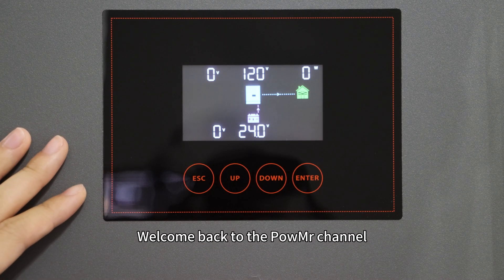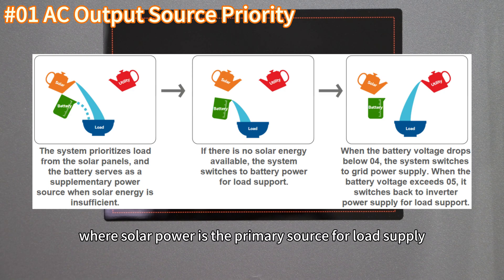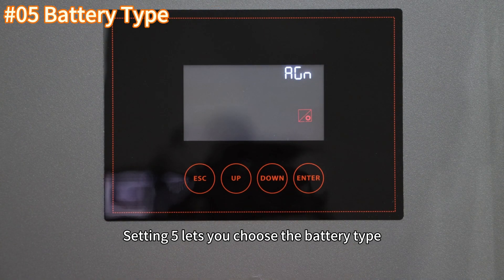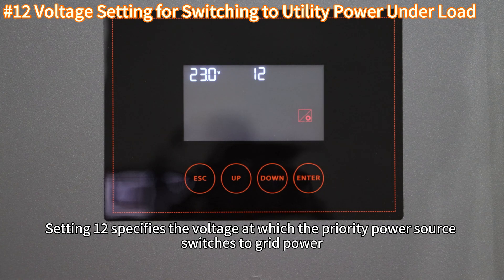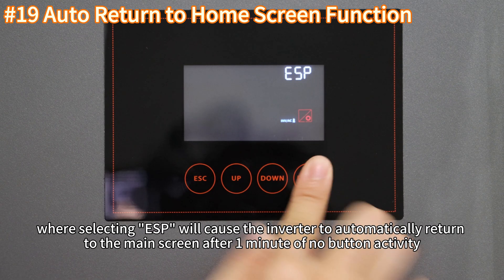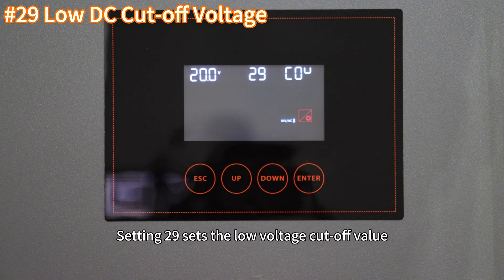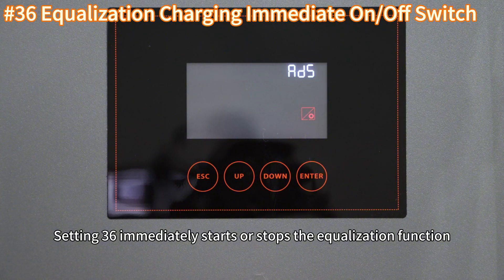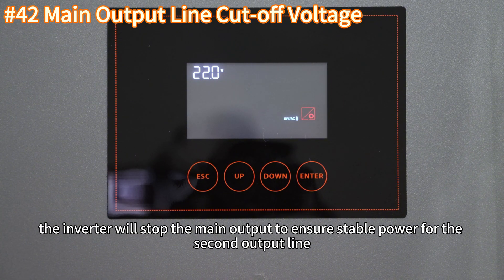How to Setup the POW-LVM3.6M-24V Solar Inverter?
Efficient 3.6kW Pure Sine Wave Hybrid Inverter effortlessly converts AC 110V to DC 24V or vice versa, guaranteeing compatibility with the grid, solar panels and generator. Utilize the LCD setting to configure input voltage range for appliances and fine-tune battery charging current for optimal performance.

This integrated controller designed for exceptional compatibility with 24V lithium, lead-acid, and user-defined batteries combines an MPPT solar charge controller with an AC battery charger, providing efficient and rapid charging. With a maximum charging current of 120A (MPPT plus AC), it optimizes the charging process for your battery system.

Experience versatility with our Inverter Charger, featuring 3 charging modes (Only Solar, Solar First, or Solar and Utility) and 3 output modes (Solar First, Utility First, or SBU priority). Customize power delivery based on your power source preference. In Solar Priority Mode, the inverter intelligently switches between utility and battery, maximizing solar energy utilization by setting a specific battery voltage point.

With robust protection features, it auto-restarts during AC power recovery, ensuring uninterrupted operation. Benefit from overload, over-temperature, and short circuit protection, safeguarding your system. The smart battery charger optimizes performance for longer lifespan.